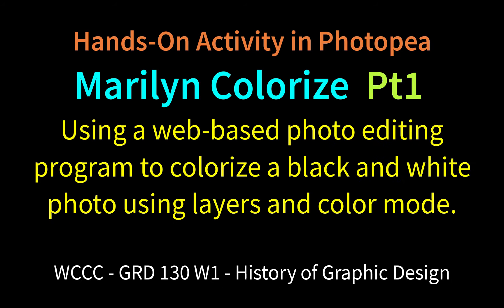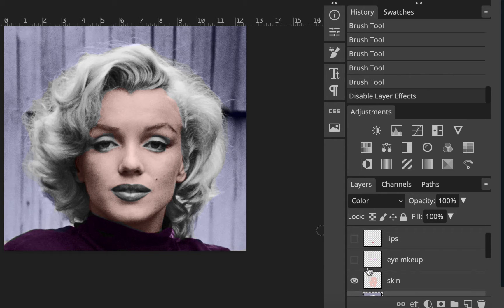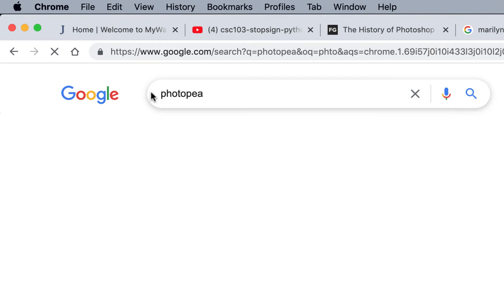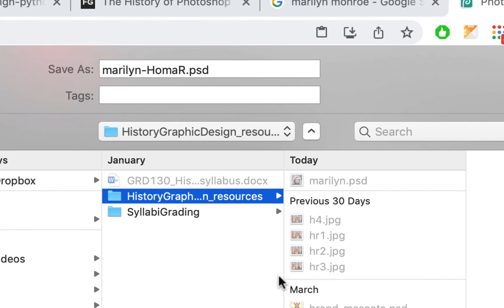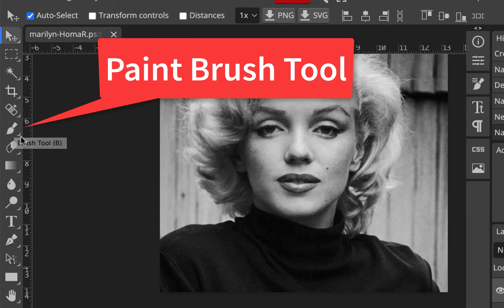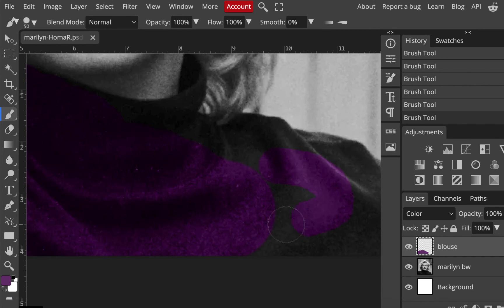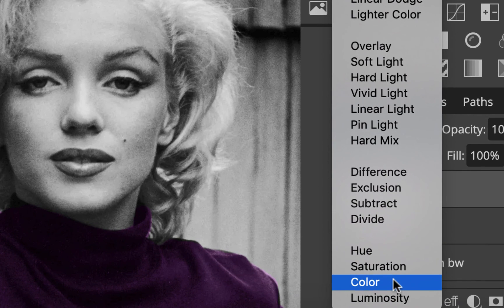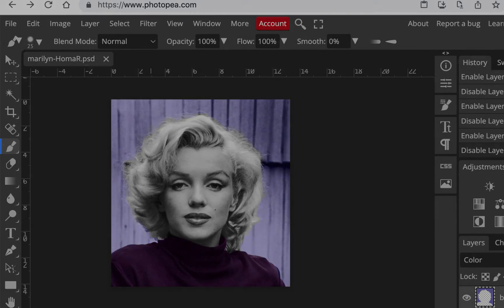ex5 Marilyn Colorize Pt1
Hands-On Activity in Photopea, using a web-based photo editing program to colorize a black and white photo using layers and color mode. (Pt covers the image setup, blouse and background)